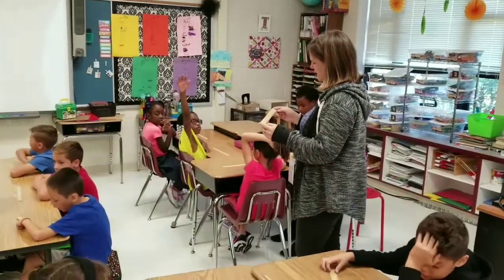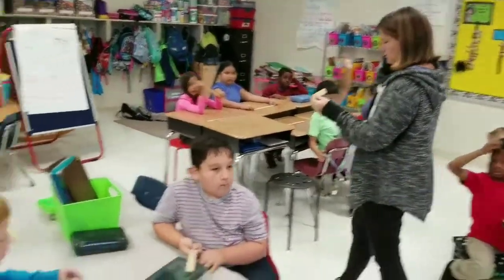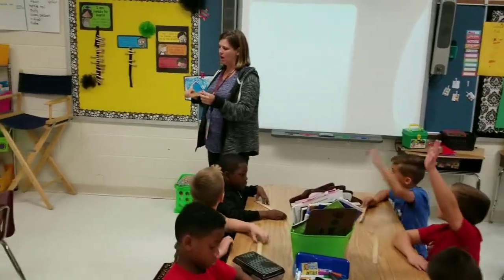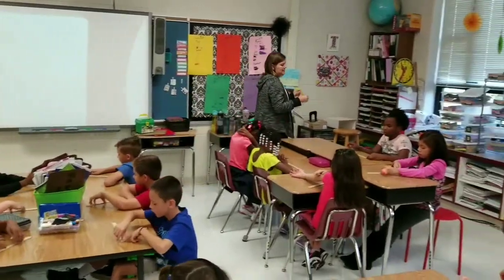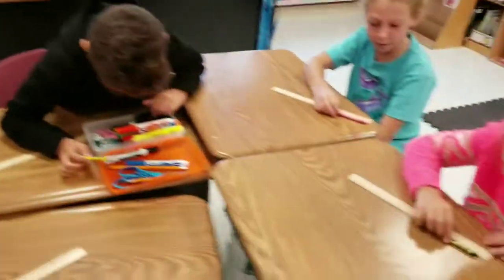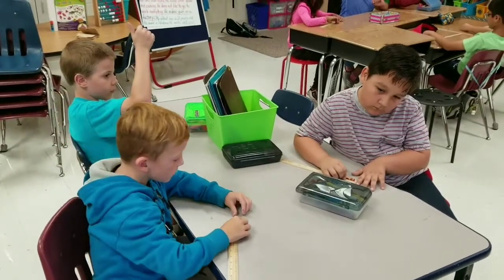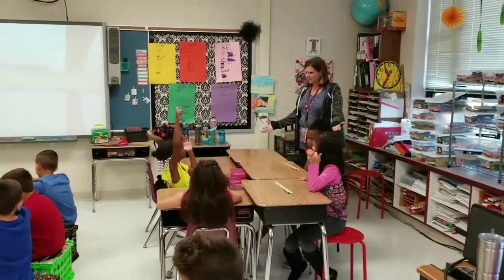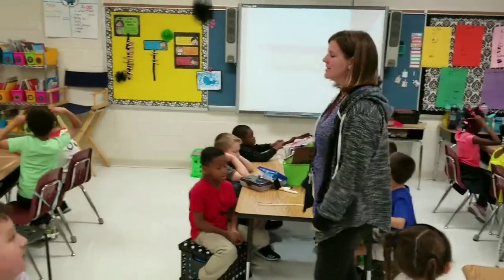Rulers Rule at Hermansen Elementary School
Follow along as the Hermansen Elementary School 2nd grade students in Mrs. Paula Trobec’s classroom learn how to measure in centimeters.

Keep an eye out for the ingenious way one student makes certain his crayon doesn’t roll while he is measuring